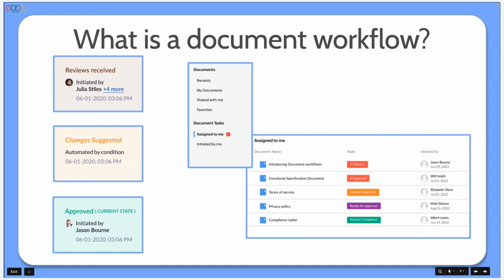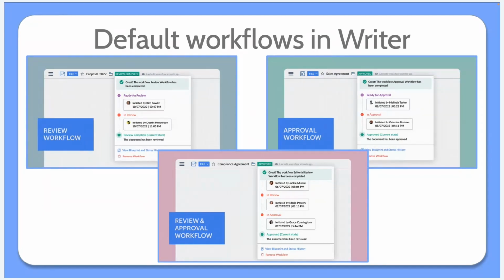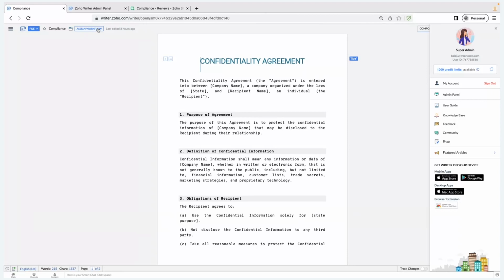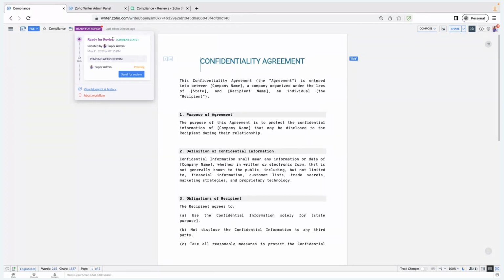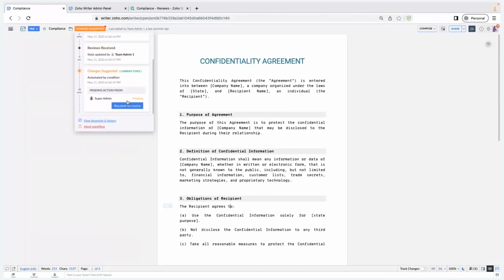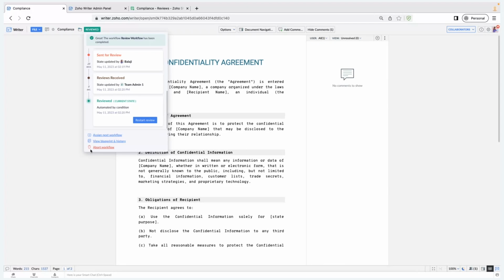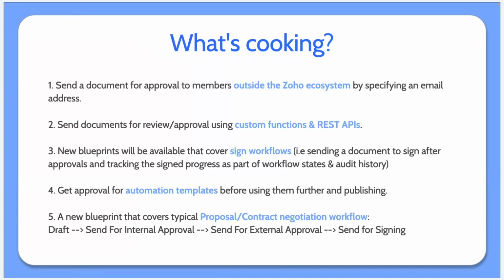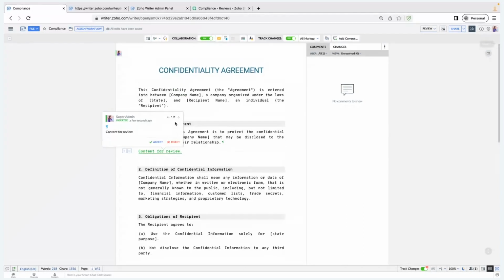Webinar: Streamline your document review process with Zoho Writer's workflows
Zoho Writer is equipped with built-in multi-stage document review and approval workflows to review documents. This webinar will present how Zoho Writer's workflows can help you keep track of document changes at various levels and improve your productivity.

Specifically we will present a live demo of:

1. Enabling a workflow for your team/organization
2. Setting up and initiating the document workflow for your needs
3. Setting up due dates with automated reminder notifications
4. Defining post-workflow actions
5. Viewing a workflow's audit trail